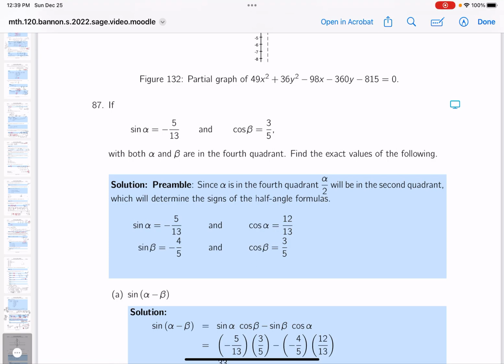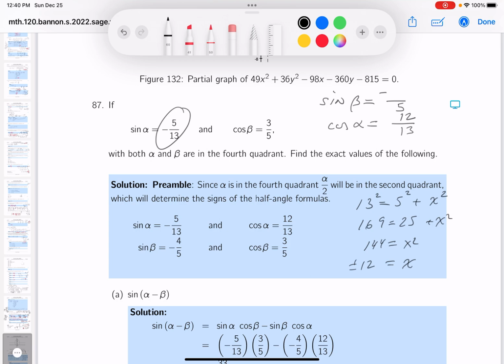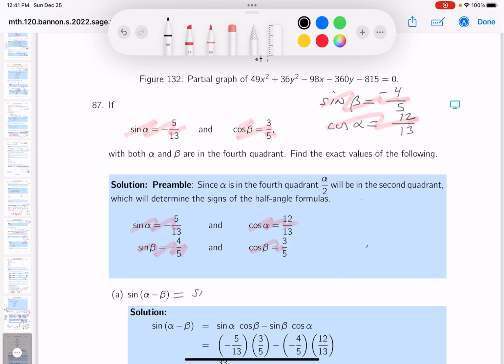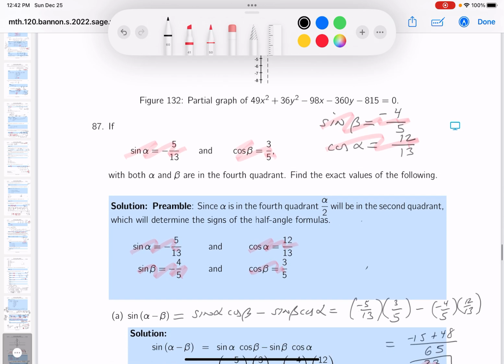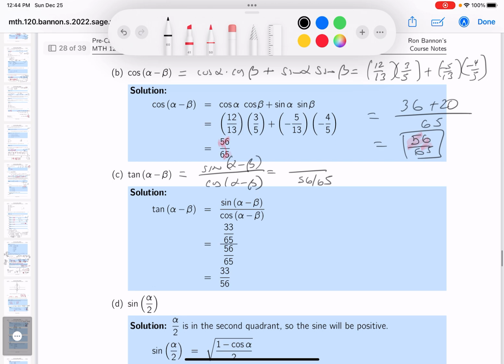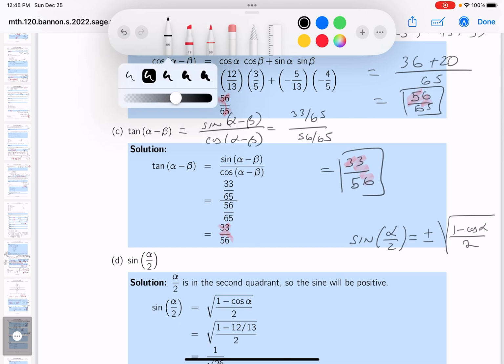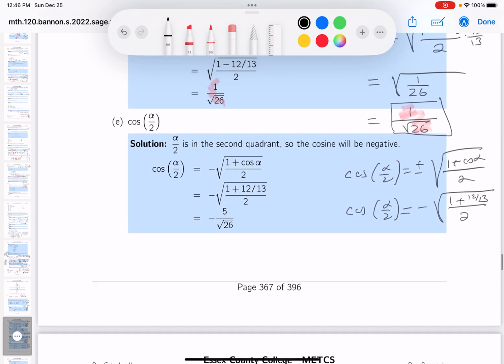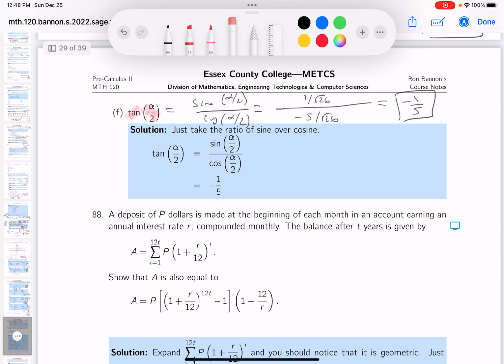mth 120 18 00 87